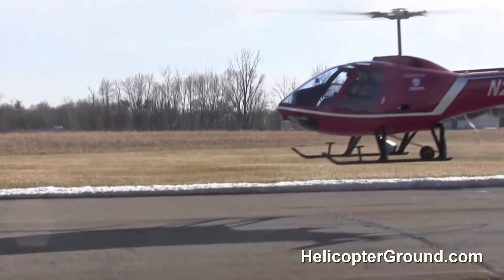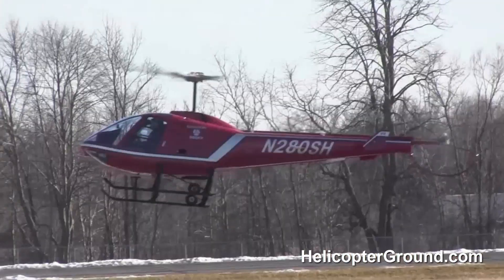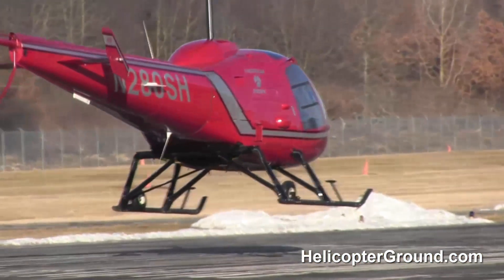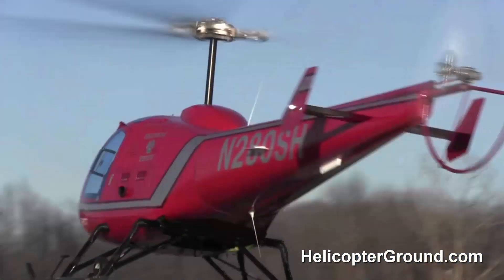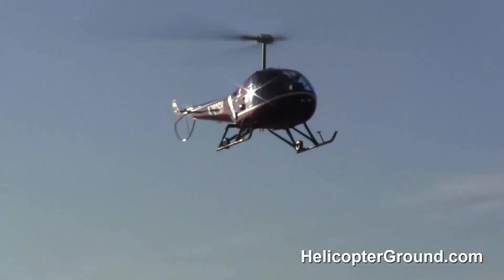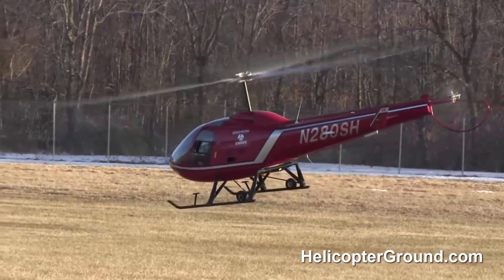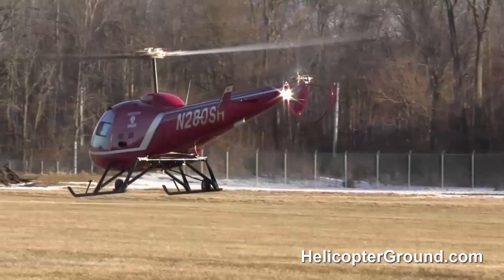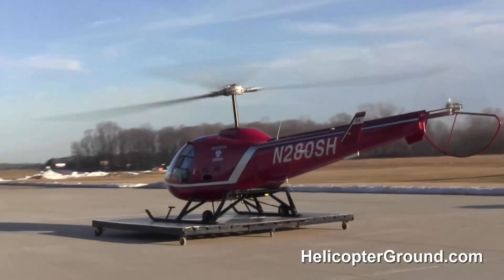Learning To Hover - Student Pilot First Flight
Helicopter  Flight Training Videos Student Pilot  Learning To Hover
Helicopter Training Student Pilot Learning To Hover. Hello. I'm Kenny Keller, the creator of Helicopter Online Ground School and the author of the Amazon #1 Bestseller, Helicopter Check-Ride. What we have for you today is some hovering with one of our new students. This is one of our instructors out. This gentleman's in his maybe second or third lesson and he's just getting his introduction to hovering. So, I thought many of you would like to see what it looks like from the outside when somebody's learning to hover. Maybe you're new to this and you're getting ready to give it a try, or maybe you're already flying a helicopter and want to see what it looks like outside and remember back what it was like when you first started to learn. The whole trick to learn to fly these things is smooth control inputs. And, when we start you out, like in this gentleman's case, we let you work the collective for a little bit, and we let you work the pedals for a little bit, we let you work the cyclic for a little bit. And, then, we start putting those together. And, like in this video right now, I believe that he's probably working a little bit with the collective. Now, they're working with the pedals. And, as the flight goes on, usually we'll give you a little more. We'll then double up and say, "Okay. Now, you got the pedals and the collective." And we kind of mix it up like that. And, then, at a certain point, as you get more on your plate, and more things to do, and get more tired throughout the lesson, things just start getting uglier as your flight goes on. But, this is totally normal. Learning to hover one of these things is one of the hardest things that you're probably going to ever do in your life. And in the beginning, when you first start to learn, you think, "Oh, my God. I'm never going to get this. This is just too flipping hard." But, the more you do it, the more you practice it, the better you get. So, just go into it with the mindset that, you know, I'm probably going to struggle. This is going to be kind of hard. It's probably going to take me somewhere between three to five hours to start getting a handle on the hovering, you know? Maybe it's going to be a little bit less. Maybe it's going to be a little bit more. But, this is going to be the struggle. Again, this is the normal. This is what you see. And it's kind of interesting for me to stand by and watch one of my instructors out teaching somebody because I know how scary it looks on the outside. But, when you're the one on the inside, when you've been doing it for awhile, you just get a feeling, you know how far you can let your student go before you're going to take the controls and, you know, have him relax and take a break. Like in this right here,  they're coming in for their approach. They took a little break. Went out, went on the pattern, break up the monotony of the learning to hover. So, the key is, really, it's learning smooth control inputs. When we're learning, we all get a monster grip. You know, even those of us that have been flying for awhile, maybe we transitioned into a different aircraft we've never flown before, and it's common for us. Even though we've been flying for awhile or a long time, you know, you get into a new aircraft, and you find yourself kind of getting a monster grip on the controls, and you have to go, "Hey, just relax. It's a helicopter. They fly the same way. It's smooth control inputs. There's no reason to get crazy on the controls." So, there's a little insight in what it takes to learn to hover a helicopter. We have a lot of fresh video with the Enstrom and the Jet Ranger going into our Helicopter Online Ground School. We're doing a lot of cool stuff there. One of the things that you'll learn about is pendular action and you can see that in this video. Anytime that they're out there, as it starts to move, it'll start swinging. It'll go forward and then it swings backwards. Maybe it goes to the left and then it goes to the right. That is what we call pendular action and that is a normal thing that you're going to go through when you're learning to fly these things, is you're going just be swinging that aircraft, swinging left, swinging right, swinging forward, swinging back.